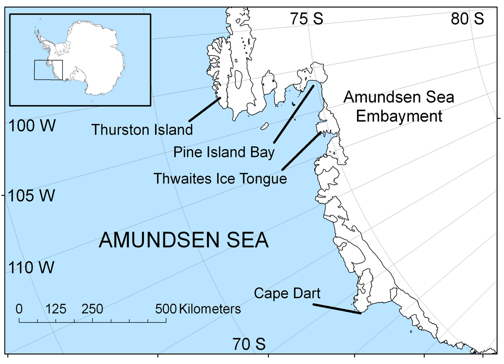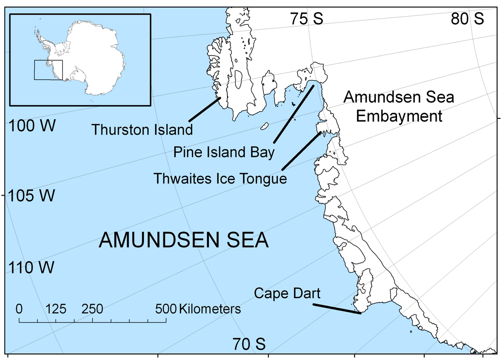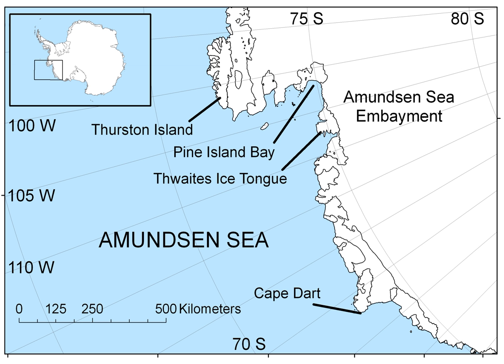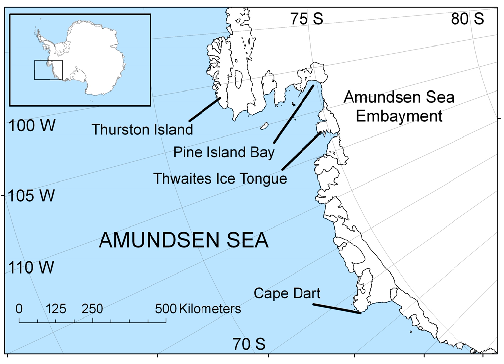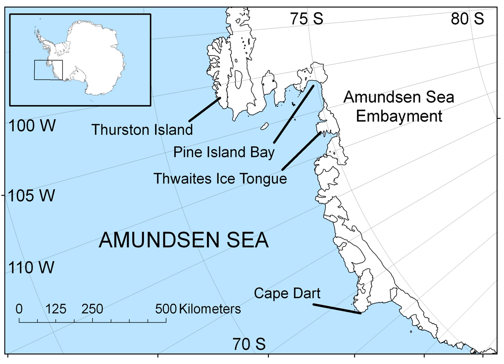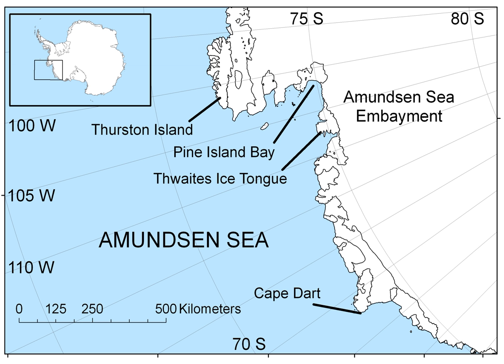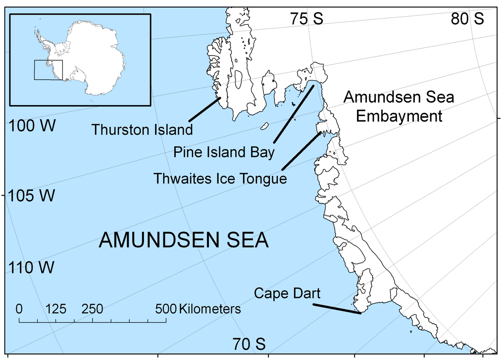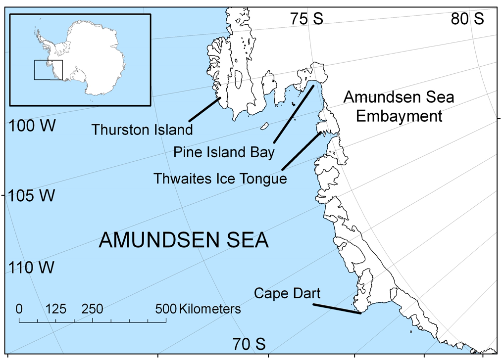Amundsen Sea | Wikipedia audio article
This is an audio version of the Wikipedia Article:
Amundsen Sea

SUMMARY
The Amundsen Sea, an arm of the Southern Ocean off Marie Byrd Land in western Antarctica, lies between Cape Flying Fish (the northwestern tip of Thurston Island) to the east and Cape Dart on Siple Island to the west. Cape Flying Fish marks the boundary between the Amundsen Sea and the Bellingshausen Sea. West of Cape Dart there is no named marginal sea of the Southern Ocean between the Amundsen and Ross Seas. The Norwegian expedition of 1928–1929 under Captain Nils Larsen named the body of water for the Norwegian polar explorer Roald Amundsen while exploring this area in February 1929.The sea is mostly ice-covered, and the Thwaites Ice Tongue protrudes into it. The ice sheet which drains into the Amundsen Sea averages about 3 km (1.9 mi) in thickness; roughly the size of the state of Texas, this area is known as the Amundsen Sea Embayment (ASE); it forms one of the three major ice-drainage basins of the West Antarctic Ice Sheet.